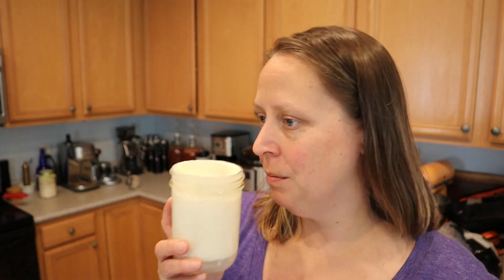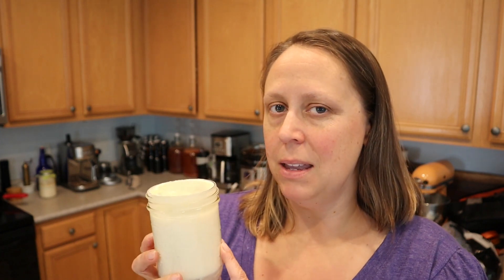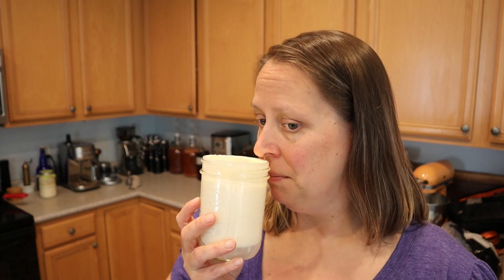Let's spend the day together, and celebrate Half Thanksgiving!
My Favorite Amazon Products:

Harvest Right Freeze Dryer - the ultimate way to preserve your food!

Purity Coffee - Specialty-grade, organic, mold-free, antioxidant-rich coffee delivered to your door. Save 20% on your first order with code HAPPYHOMESTEAD